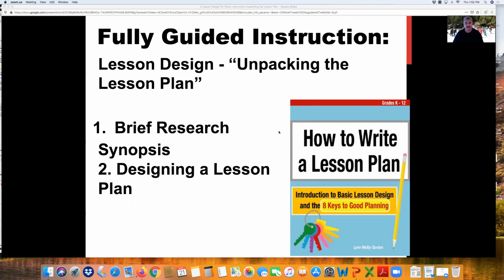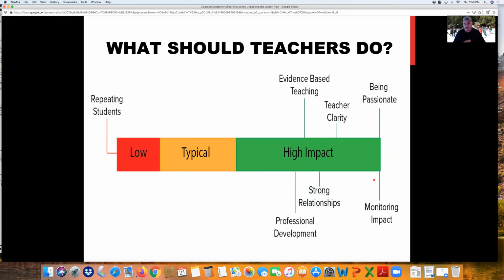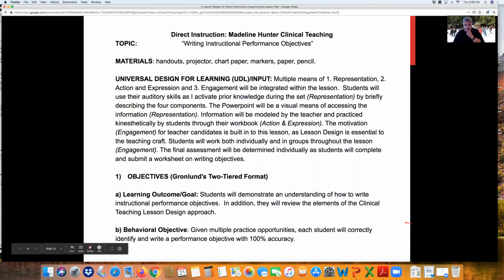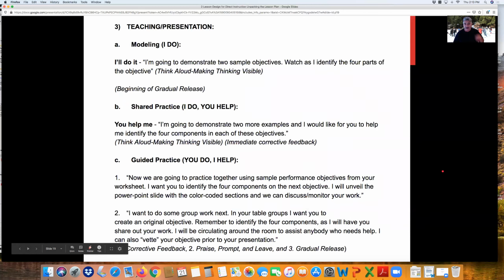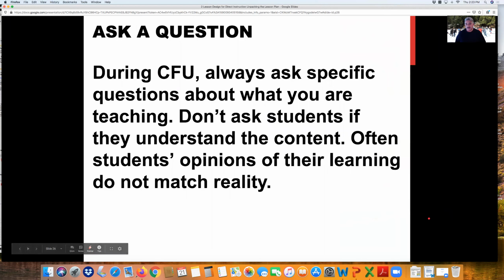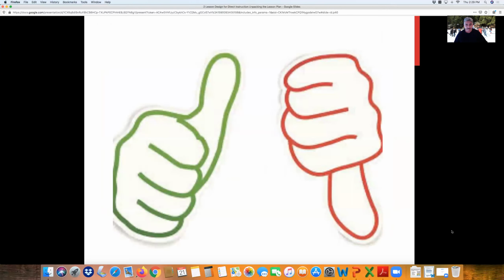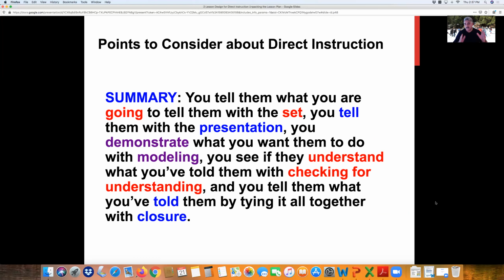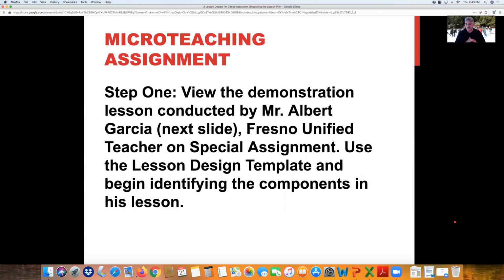Lesson Design - Designing a Lesson Plan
This video provides information on how to design a Direct Instruction (DI) lesson plan.
Introduction                                                                                                                0:29
DI Research Findings                                                                                                2:27
Richard Clark - Fully Guided Instruction                                                                 3:24
John Hattie - Visible Learning.                                                                                4:49
Top Ten Teaching Strategies                                                                                   8:00
Unpacking the Lesson Plan                                                                                    12:04
1.) Learning Goals/Behavioral Objectives                                                            13:38
2.) Anticipatory Set                                                                                                  16:24
3.) Teaching Presentation (Modeling, Shared, Guided)                                     19:35
4.) Checking for Understanding                                                                             24:13
      TAPPLE                                                                                                                27:26
5.) Closure                                                                                                                 36:49
6.) Independent Practice/Assessment                                                                 39:00
Direct Instruction Summary                                                                                   41:38
Gradual Release of Responsibility                                                                        44:24
Maurice Cheeks Guided Practice Video                                                              46:25
Microteaching Assignment Intro.                                                                         48:17